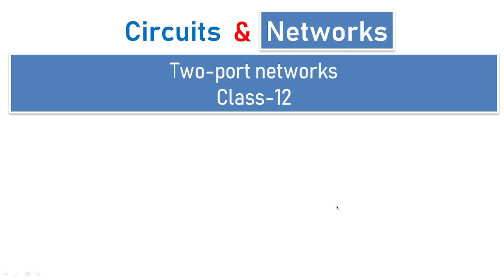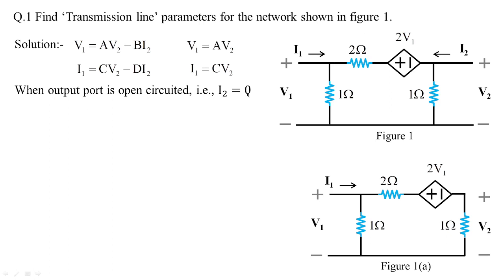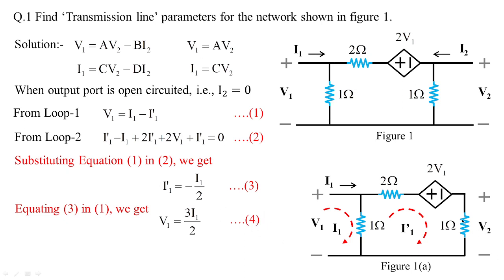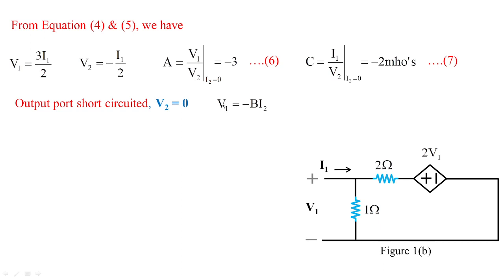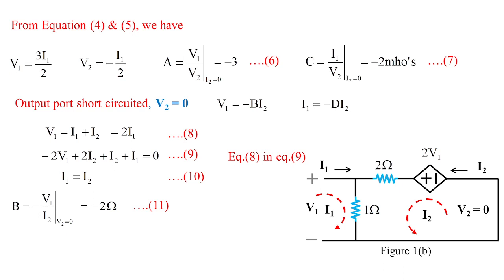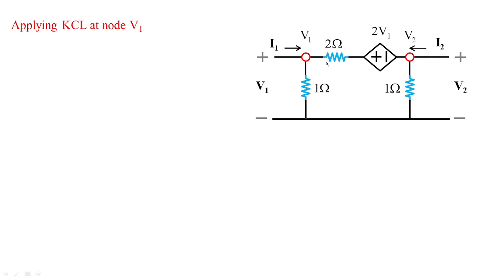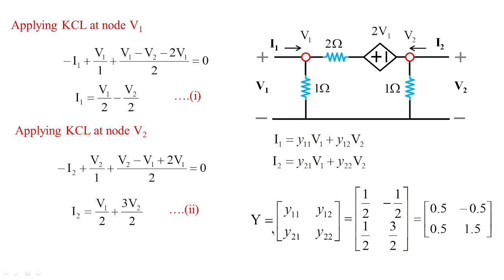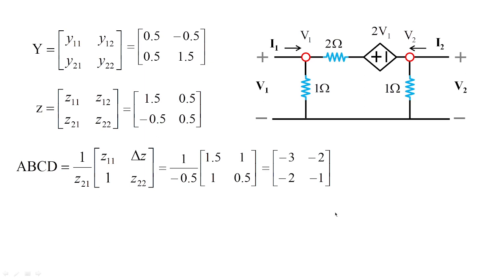How to solve ABCD parameters under dependent sources? How to calculate transmission line parameters?